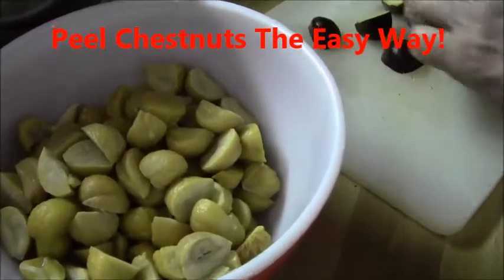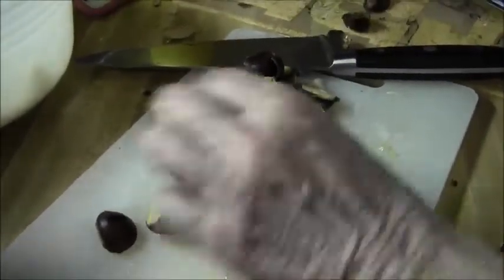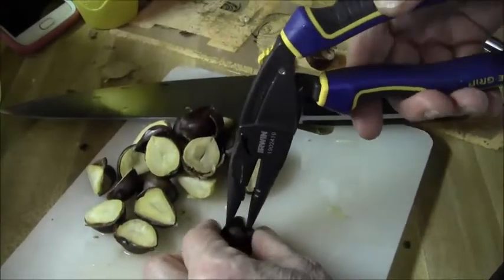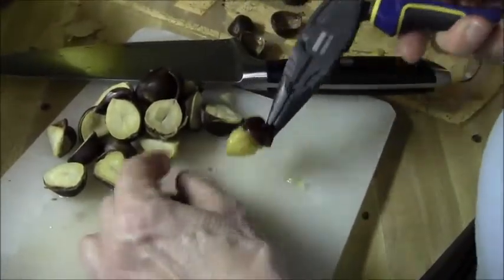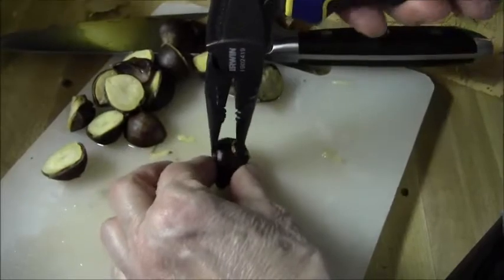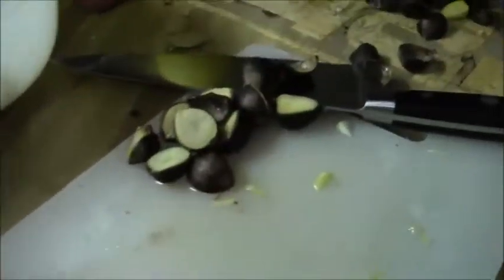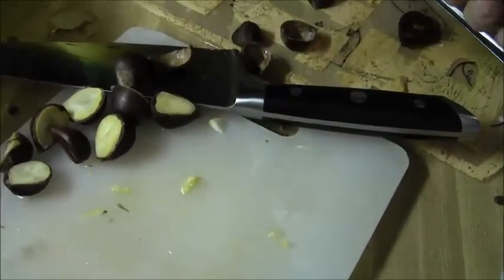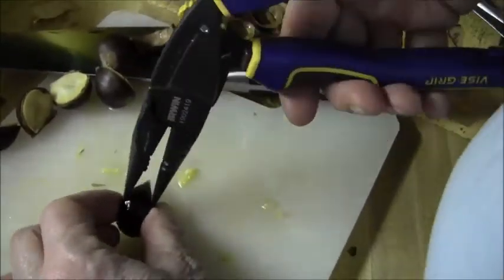Peel Chestnuts The Easy Way!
This method works just great for peeling chestnuts.  Watch as Susan pops one after another out of the hulls.